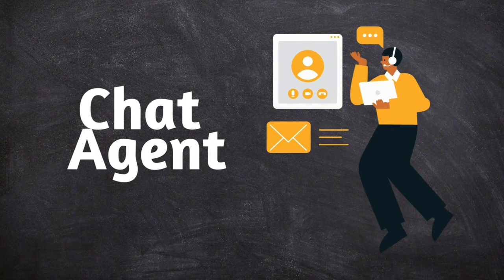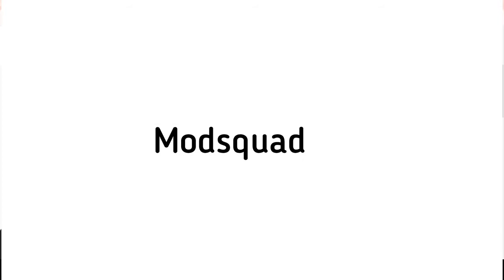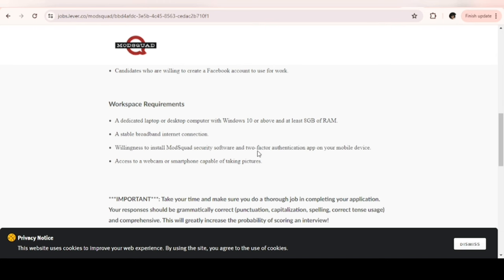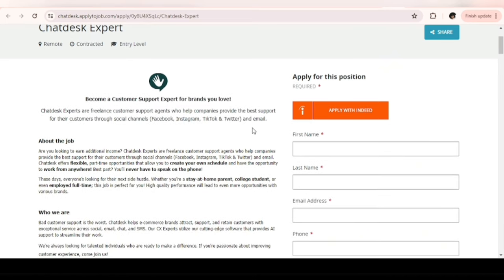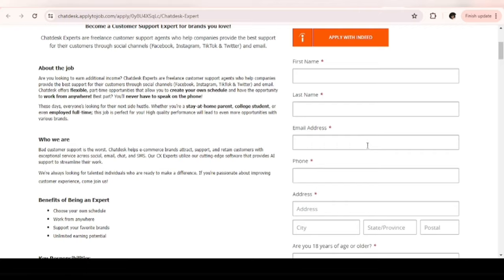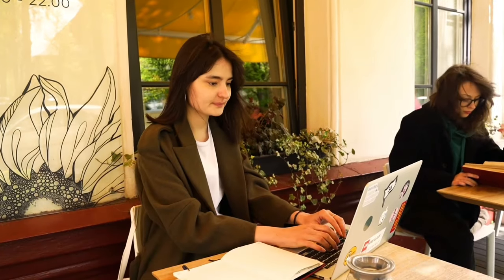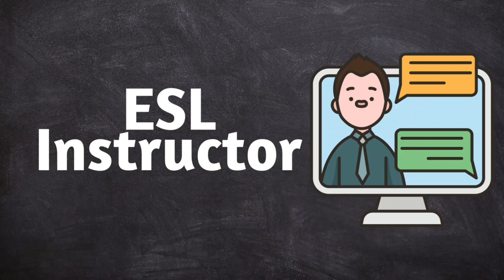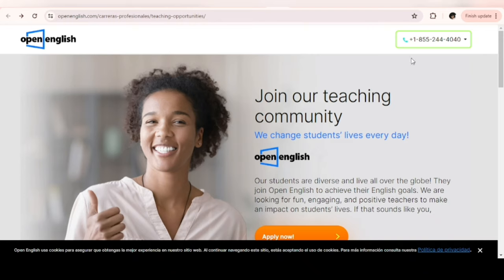4 Best Work From Home Jobs Hiring Worldwide | No Talking on the Phone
In this video, I shared 4 Best work from home jobs you can apply for if you don't want to talk on the phone and also websites where you can find job openings for each of the roles i shared in the video.
//FREE RESOURCES I CREATED FOR YOU
//BUSINESS/COLLABS ONLY
//TODAY'S WORD
"In all toil there is profit, but mere talk tends only to poverty" - Proverbs 14:23